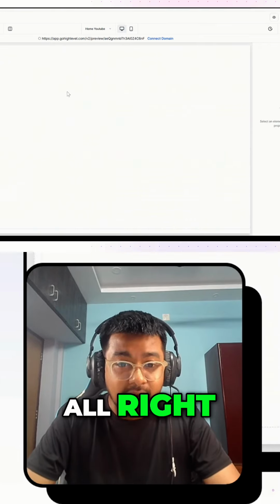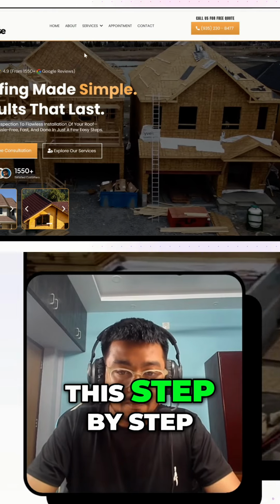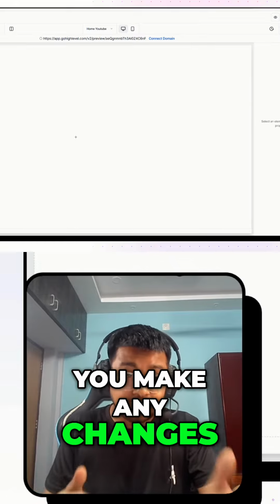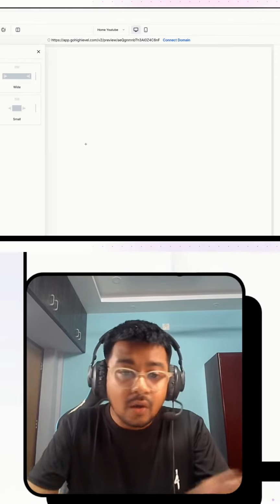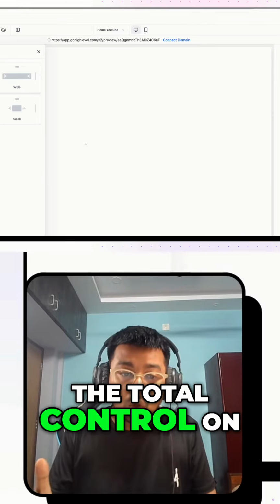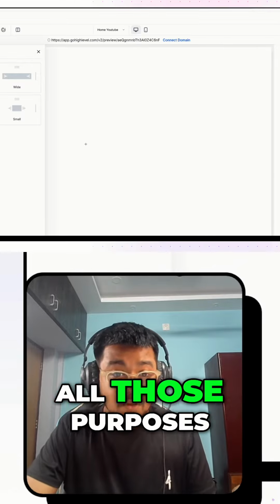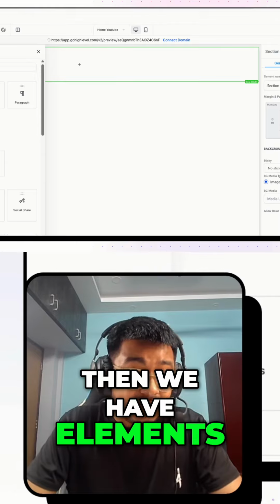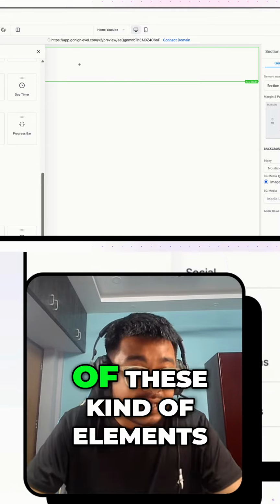Master GoHighLevel: Create Stunning Funnels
Unlock the magic behind stunning funnels & websites! Go from blank canvas to pro designer. Learn marketing, copy, and layout secrets behind 400+ successful HighLevel builds.